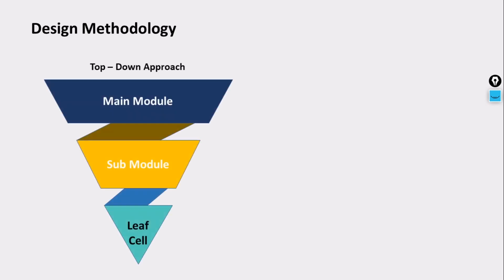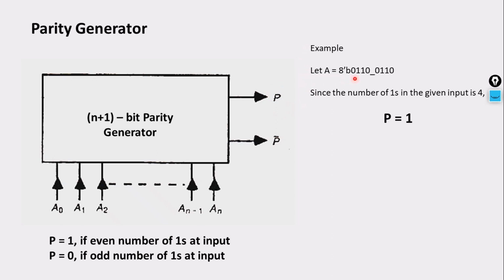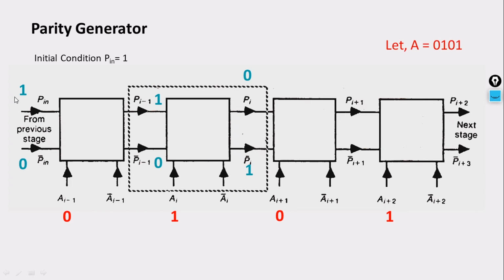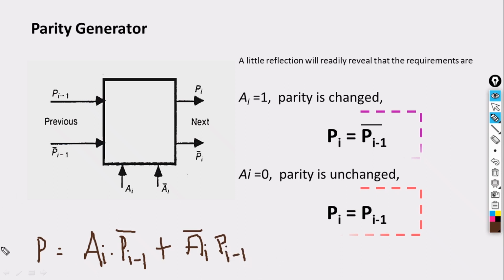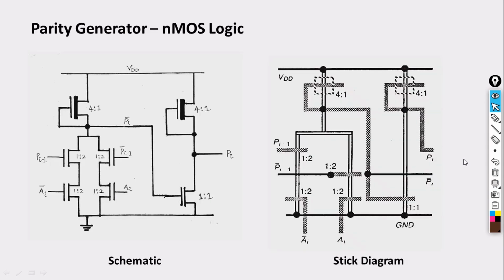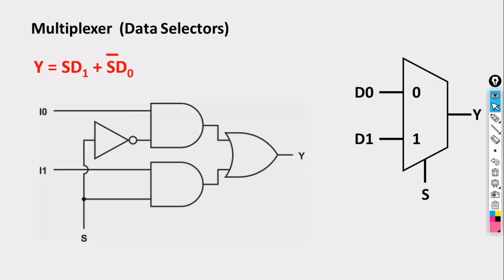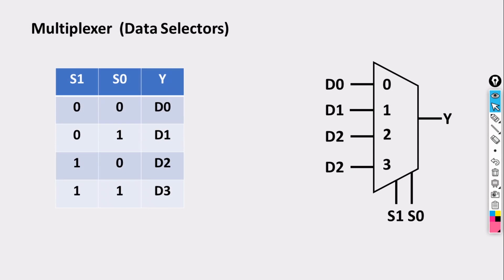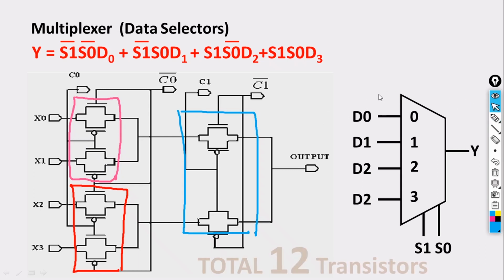VLSI Design L4.4 - Structured Design | 17EC63 | VTU Syllabus | SECAB. I. E. T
VLSI Design Lecture Series for 6th Semester VTU students of Dept. of ECE by Prof.Vishwanath Shidlingappanavar, Department of Electronics and Communication Engineering, SECAB Institute of Engineering and Technology, Vijayapura.

Topics Covered
1. Parity Generator
2. Multiplexers